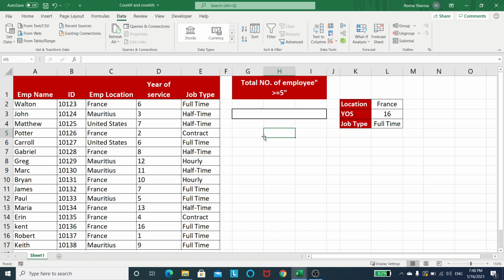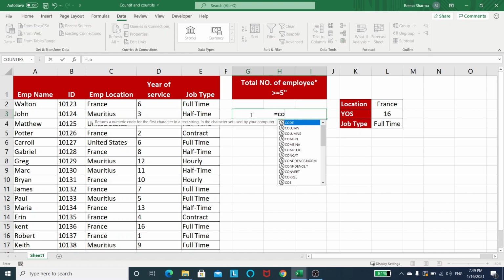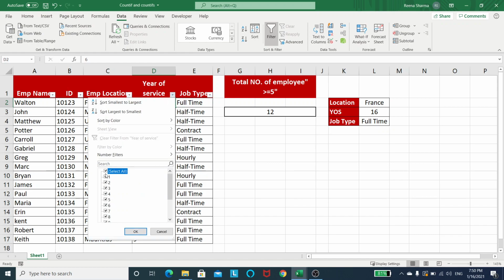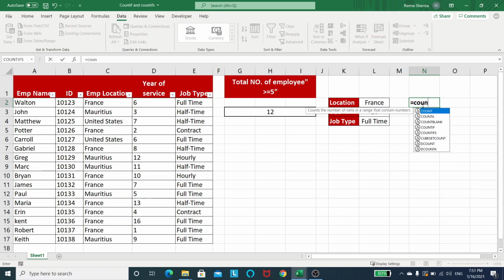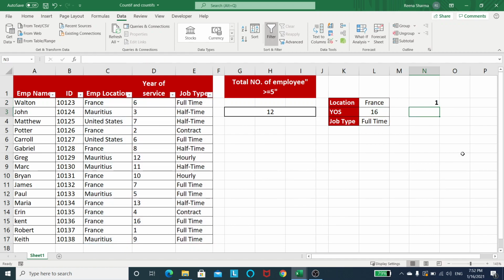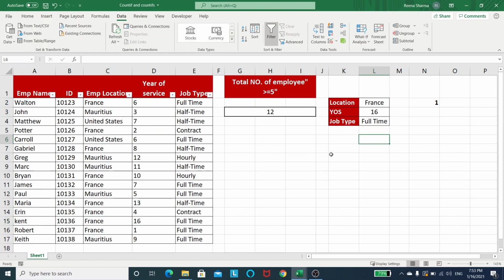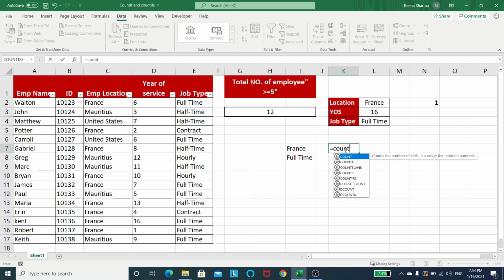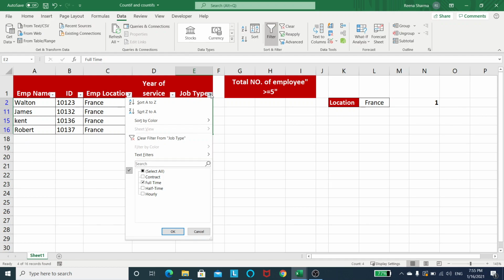Excel Countif And Countifs Formulas Explained Or Excel Countifs And Countif With Multiple Criteria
In This Video You Will Know, How To Use Countif And Countifs In Microsoft Excel Or Countif And Countifs Function In Excel

How To Use Countif Function In Excel With Multiple Criteria or With Multiple Countifs Statements In Excel

Example If Count If Greater Than And Less Than Formula In Excel

Countif And Countifs Formula In Excel Are Very Helpful When You Wants To Count Something With Many Criteria.

How To Use Countif And Countifs In Excel And How To Apply Countif Formula In Excel

Use Of Countifs Function In Excel And Use Of Countif In Excel

Please See Link For the Count, Counta And Countblank Function Video.

Video Name- How To Use Countblank Count Counta Function Excel, Ms Excel Basics Count Counta Countblank